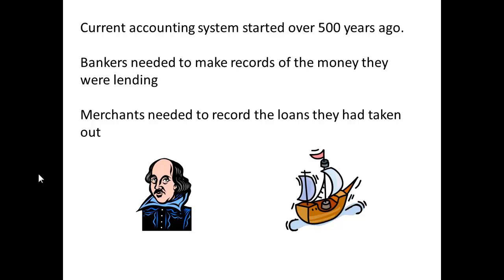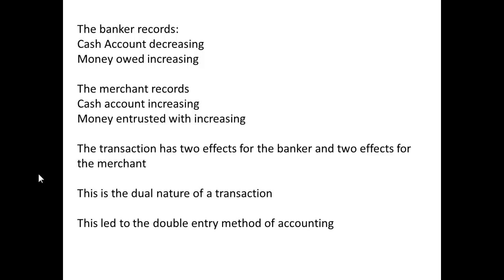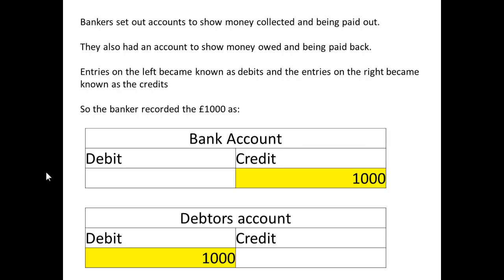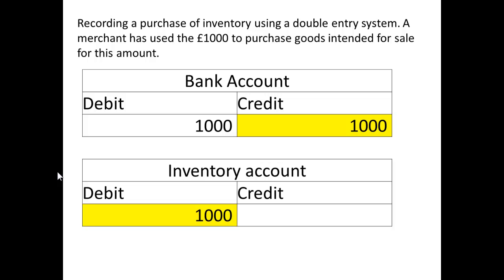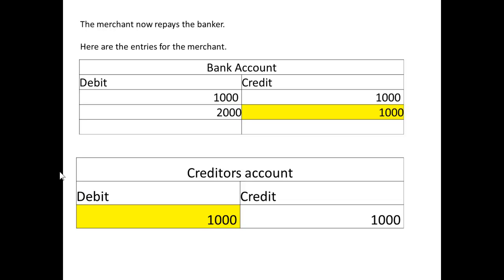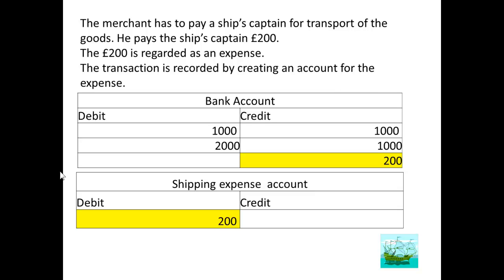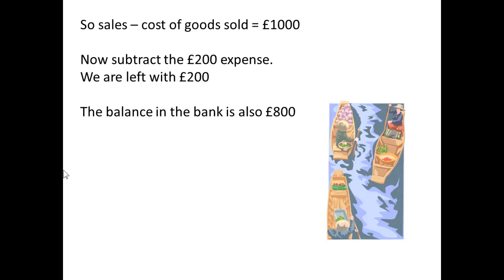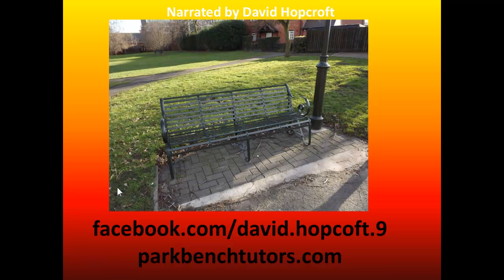Bookkeeping Origin of debits and credits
Brief description of origin of debits and credits